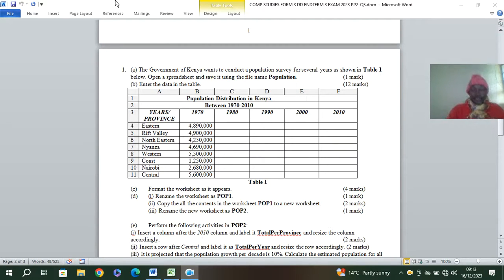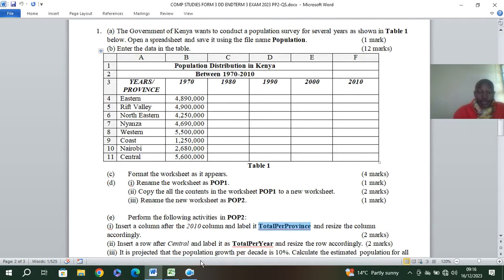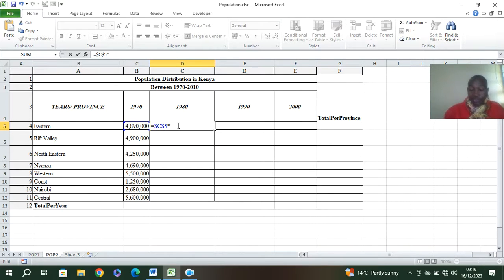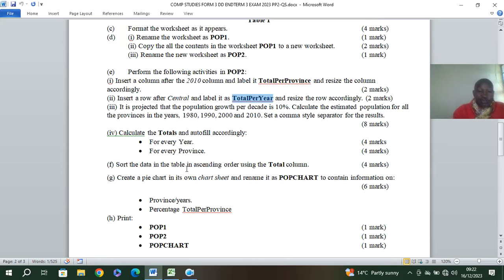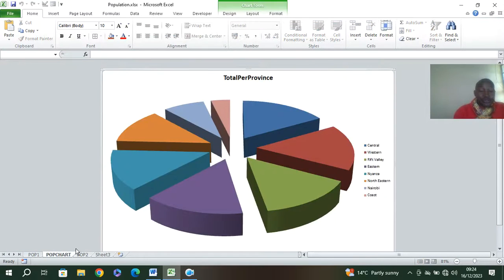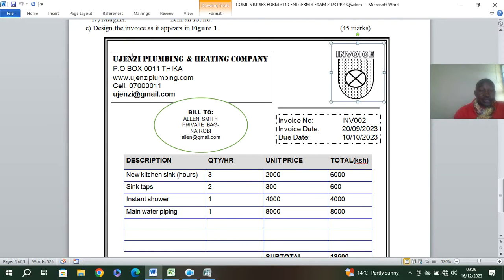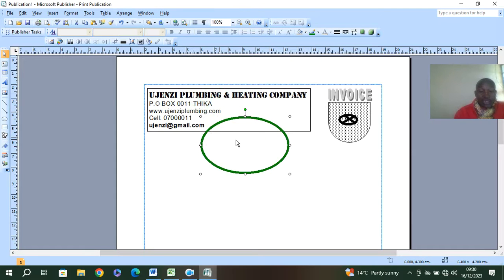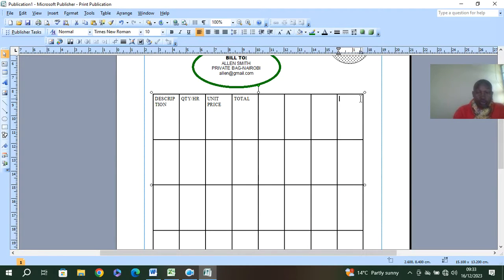2024 OPENER COMPUTER STUDIES FORM 3 AND 4 PAPER 2 AND MARKING SCHEME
internal-exams/